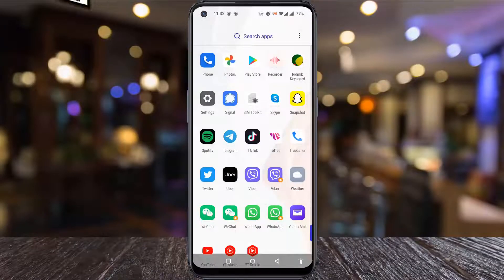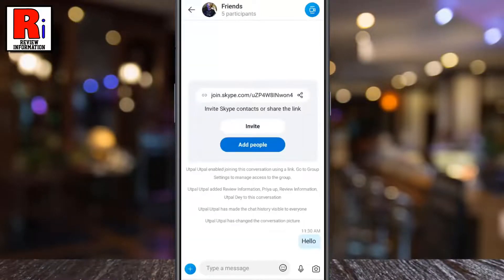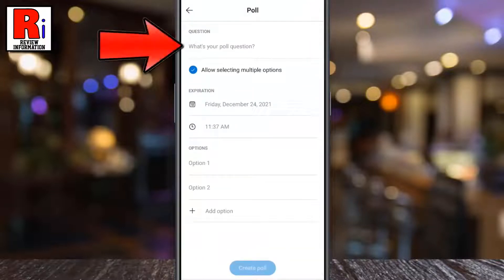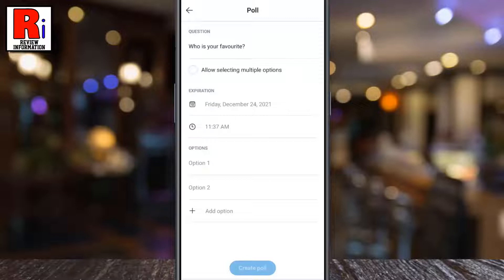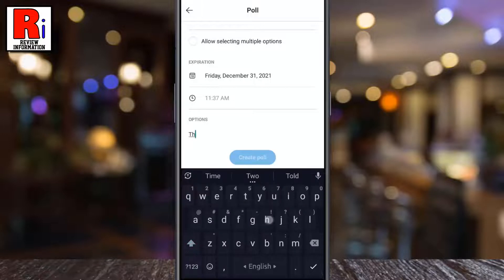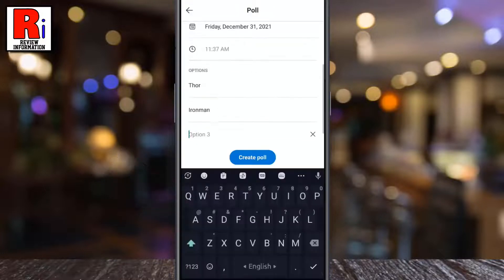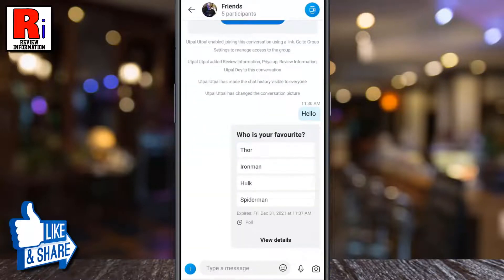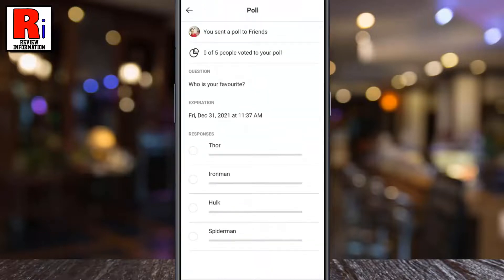How to Create Poll on Skype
In this video I will show you, How to Create Poll on Skype.

To begin, open the Skype app on your phone. Open the group chat where you want to create a poll. Tap on the plus icon beside the message box. A menu will pop up from the bottom. Tap on create poll. Type the question you want to ask. If you want no one can select multiple options, uncheck the option allow selecting multiple options. Select the date and time the poll expires.

Write your first poll option in the option 1 box, and then your second poll option into the option 2 box. You can tap plus icon to add more options to your poll. When you are done with everything, tap on the create poll button below. And your poll has been created. Now people can tap on it, and choose the option they like. You will be notified when people in the group vote, or even change their answer.